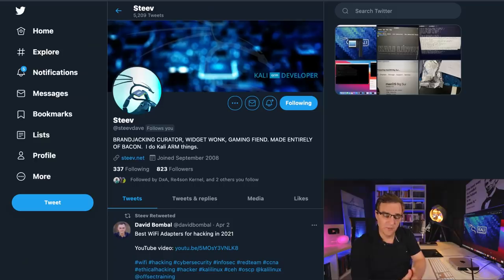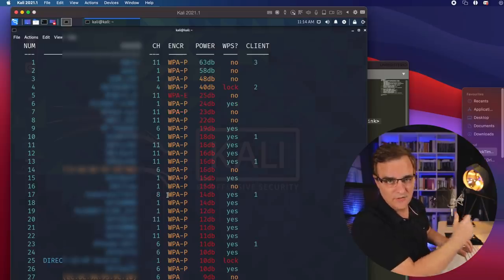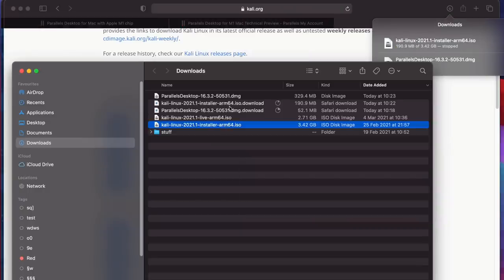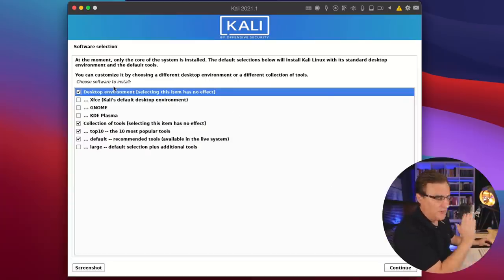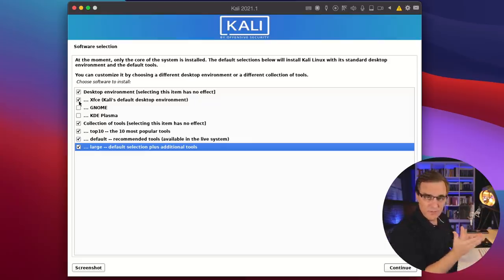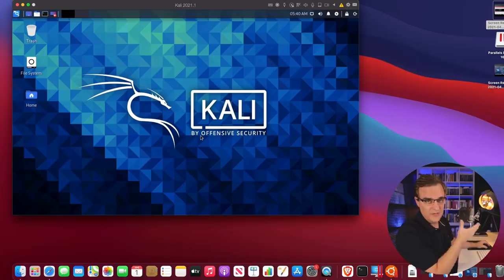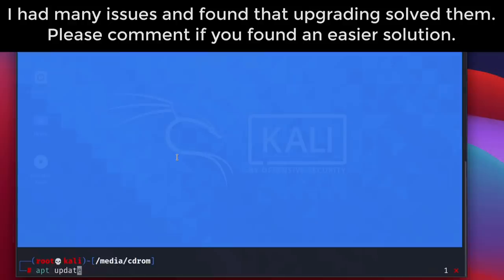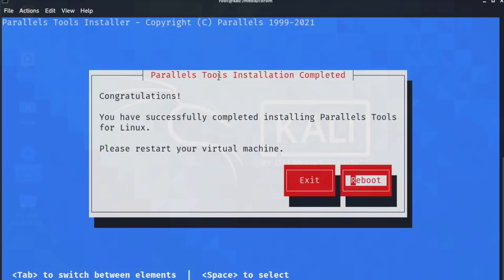Kali Linux install: Apple M1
It's now easy to install Kali Linux on Apple M1 silicon using Parallels. This is your first step to using Kali with Apple silicon. You can resize your screen, connect to WiFi networks and install Parallels software for easy copying.

Menu:
Can you install Kali on an Apple M1 computer? 0:00
Change display: 0:28
Parallels tools 0:55
WiFi connections to Apple M1: 1:18
Detecting networks: 1:40
Download Parallels software: 2:48
Download Kali Linux ARM64: 3:15
Install Parallels: 4:03
Add Kali to Parallels on Apple M1: 5:16
Install Kali via graphical user interface: 6:08
Important: Desktop environment: 7:48
Change Kali resolution: 9:14
Fully working installation: 9:44
Install Parallels tools: 10:14
Fix mounting: 11:04
Install Parallels installer: 11:52
Fix errors: 12:10
Successful installation of Parallels software: 14:05
Test of copy and paste from Mac to Linux: 14:40
WiFi adapter test on new install: 15:05

Code: DBAF15P

kali linux apple m1
apple m1
kali linux
kali linux install
kali linux install m1
macbook m1
mac m1
kali mac
kali linux mac
kali mac m1
kali linux mac m1
kali mac mini
mac mini
mac mini m1
parallels
virtualization
parallels
parallels desktop
parallels m1
parallels mac m1